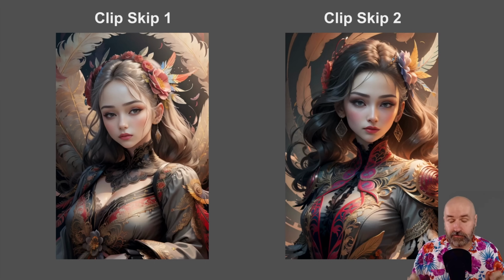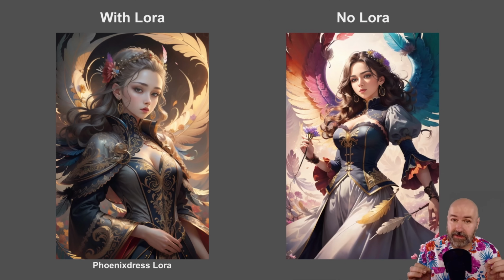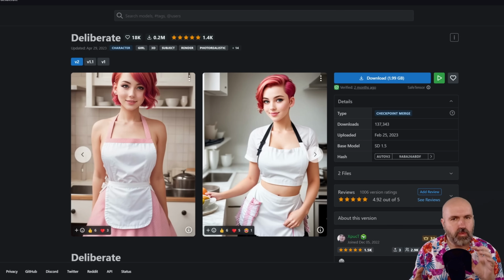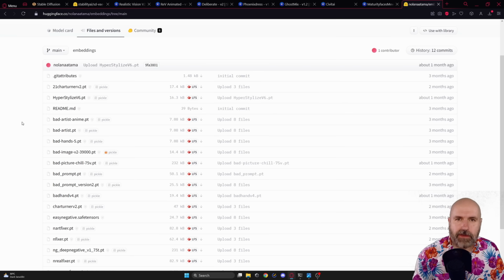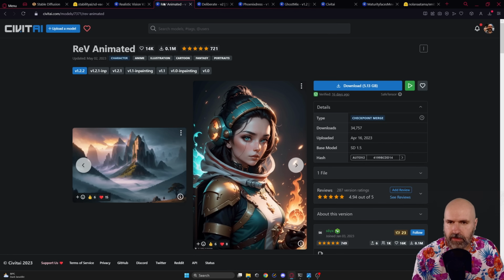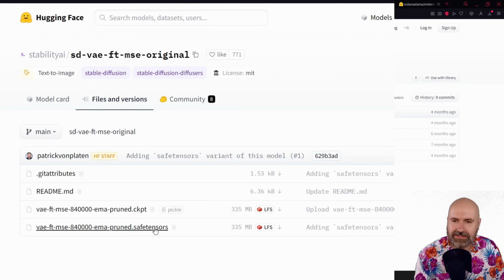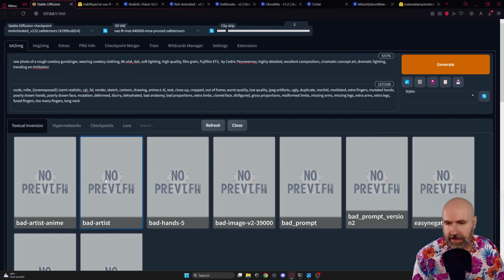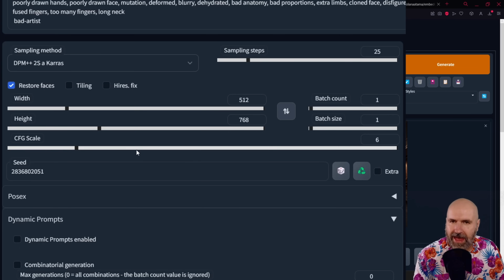AMAZING SD Models - And how to get the MOST out of them!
The BEST Models for Stable Diffusion. And how to get the MOST out for them. This Video is a deep dive into how and why these Models Work so well. Well look at Clip Skip, Models, Loras, Negative Embeddings, Weights, Steps and CFG Scale to get the best results.